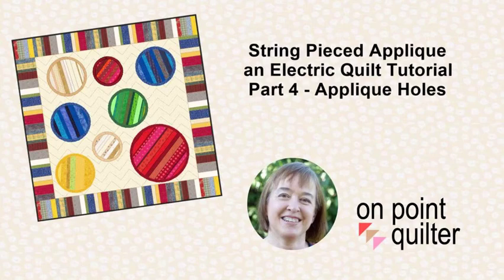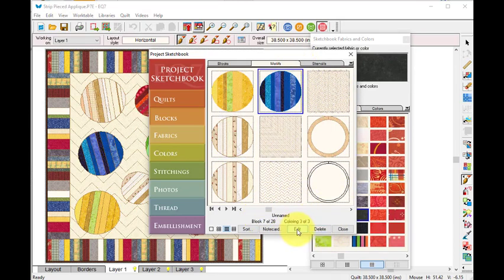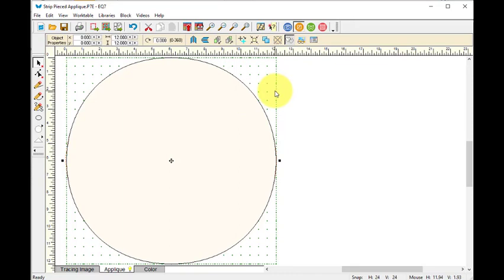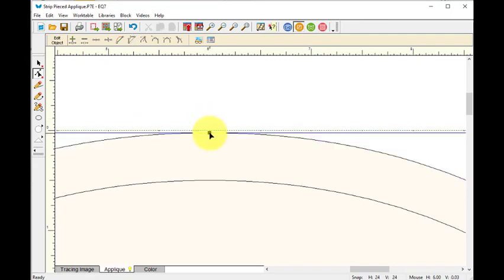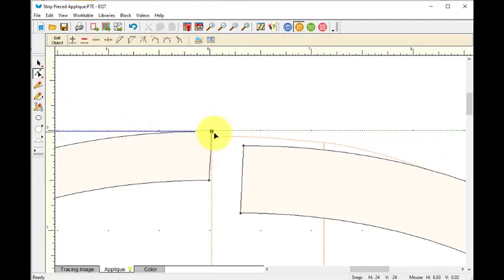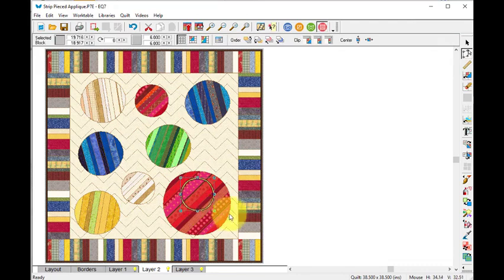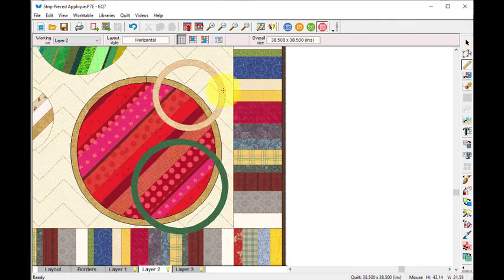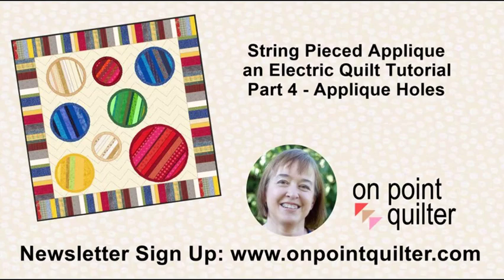String Pieced Applique Part 4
I have some new great tips to share with you on the String Applique Circle quilt.  Did you know that you can create applique shapes with "holes" in them in Electric Quilt?   Read more on my related blog post